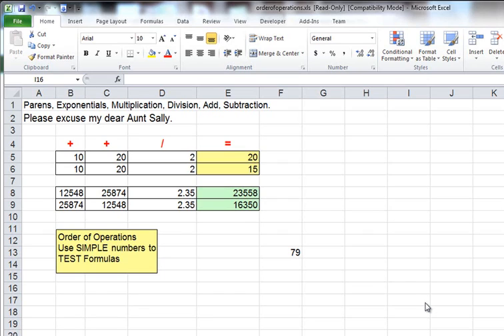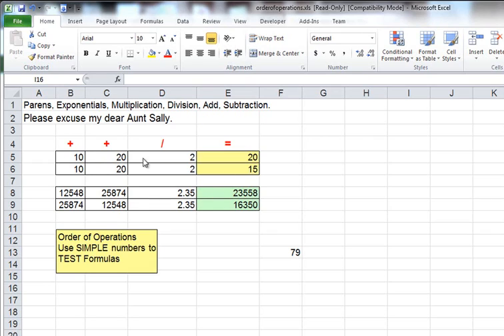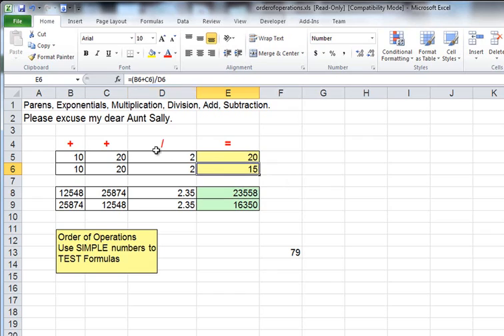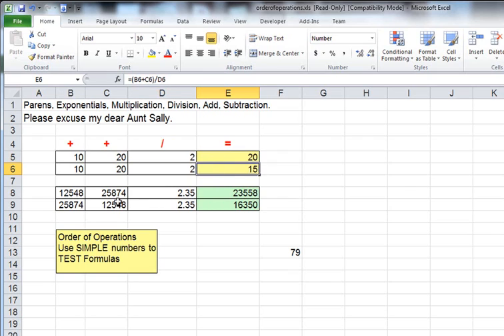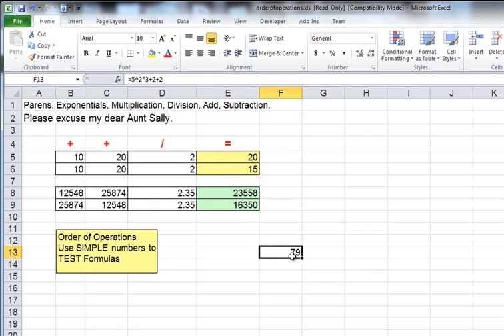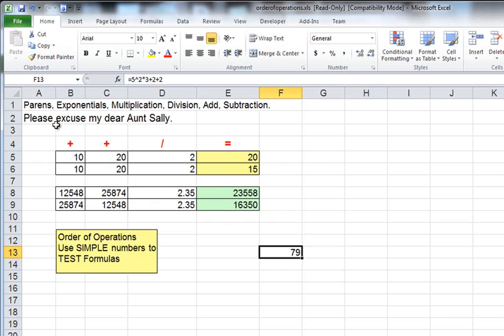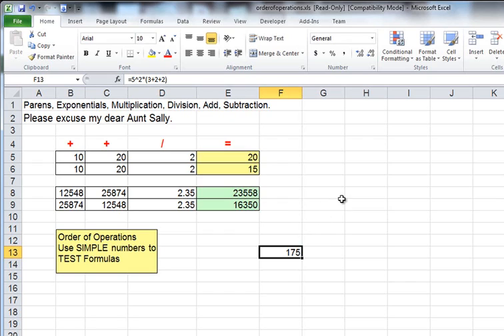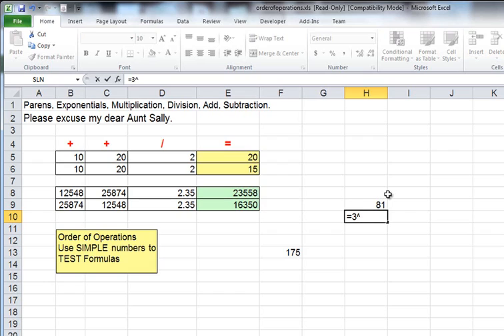Online Excel: Order of Operations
A brief discussion of working with formulas and remembering how the Order of Operations occurs.